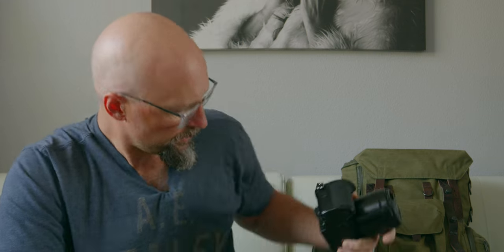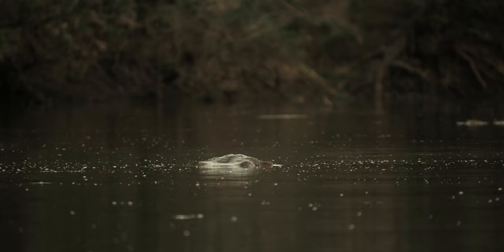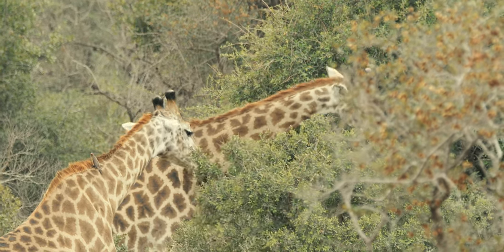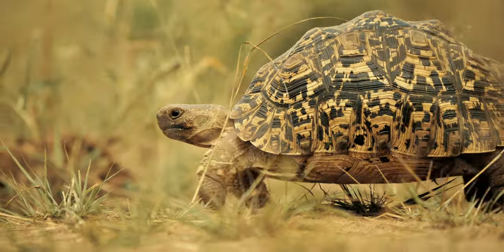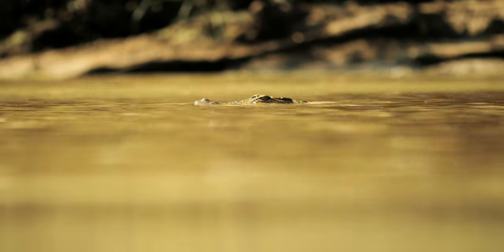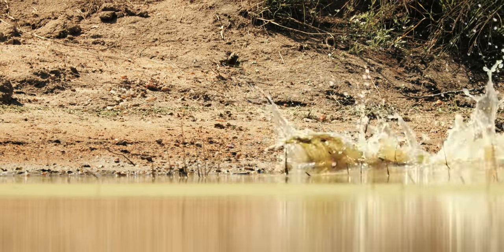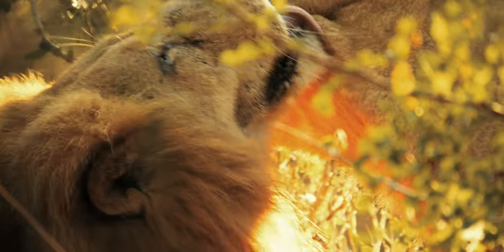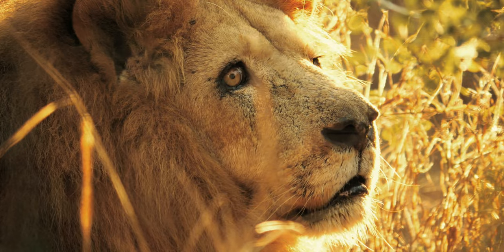Africa with a GH6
I spent 9 weeks in South Africa with a Lumix GH6. All photos and video are from the GH6. Enjoy!!